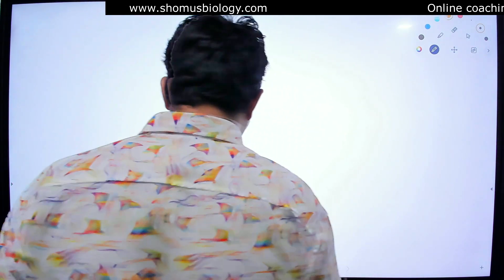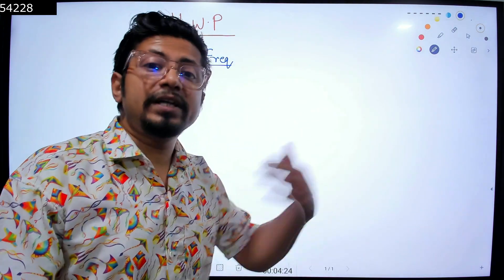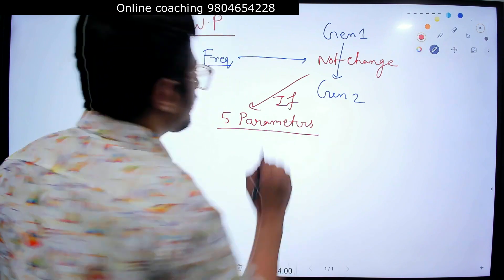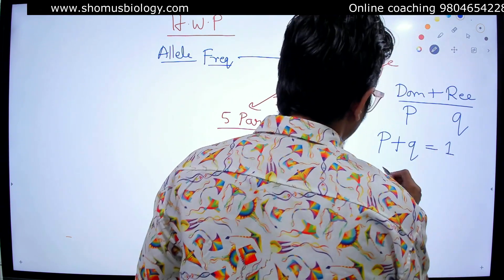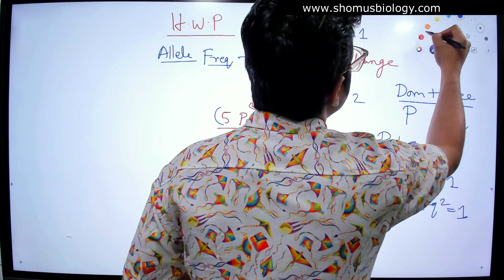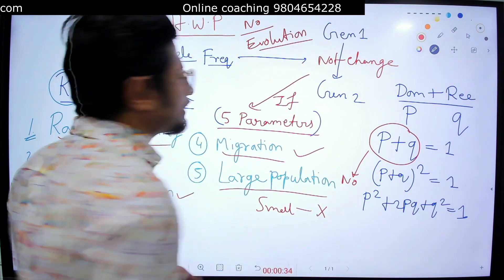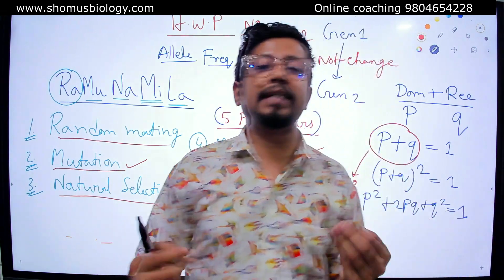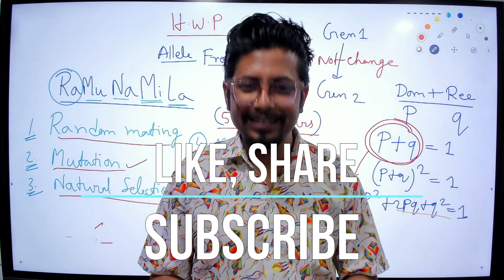Hardy weinberg equilibrium explained in 5 minutes | Hardy weinberg principle mnemonics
Hardy weinberg equilibrium explained in 5 minutes | Hardy weinberg principle mnemonics - This lecture explains Hardy weinberg equilibrium explained in 5 minutes | Hardy weinberg principle mnemonics.
In this video, we'll explain the Hardy Weinberg equilibrium in 5 minutes using mnemonics.

The Hardy Weinberg equilibrium is a fundamental principle in biochemistry that describes the relationship between the concentrations of two different substances in equilibrium. If you're a biochemistry student, or just want to know more about the Hardy Weinberg equilibrium, this video is for you!
In this video, we'll explain the Hardy Weinberg Equilibrium in 5 minutes. This principle is key to understanding thermodynamics and is useful for many applications in physics and chemistry.

If you're unfamiliar with the Hardy Weinberg Equilibrium, then this video is for you! We'll explain the principle in simple terms and give you a few mnemonics to help you remember it. Whether you're a high school student or a scientist, the Hardy Weinberg Equilibrium is a key concept you need to understand!

If you're new to the Hardy Weinberg equilibrium, or just want to know more about it, this video is for you! We'll explain the principle in simple terms, using memorable mnemonic devices to help you remember it. So be sure to watch until the end, because you'll learn something new about the equilibrium that you never knew before!